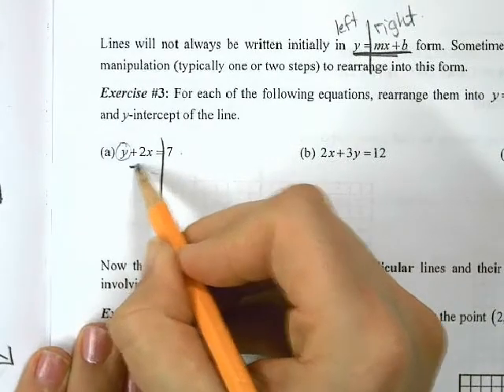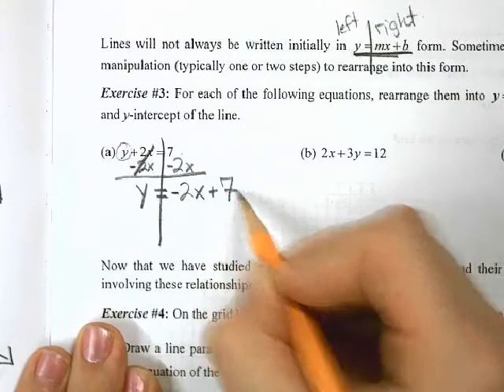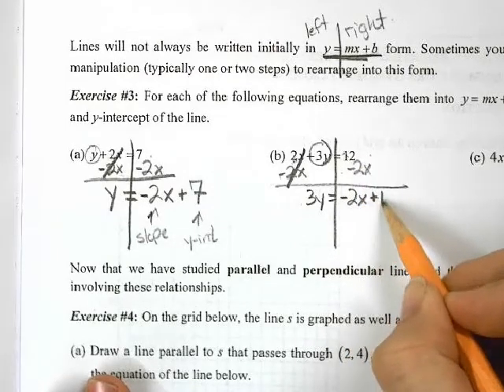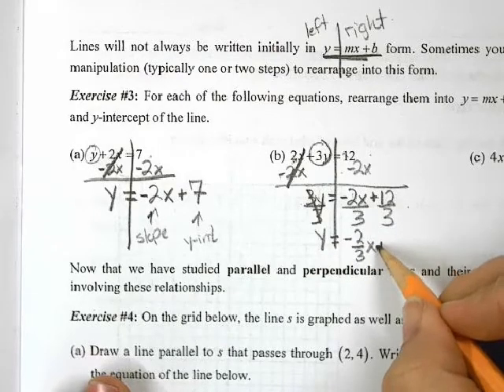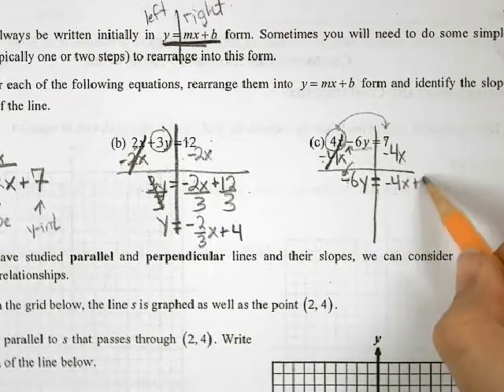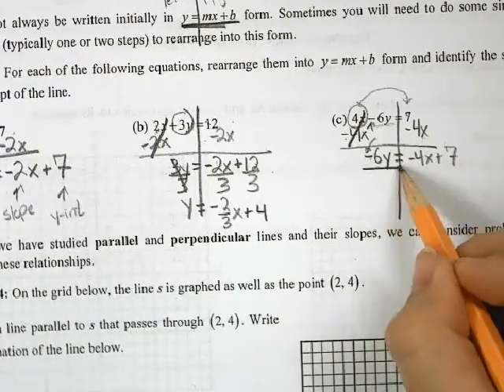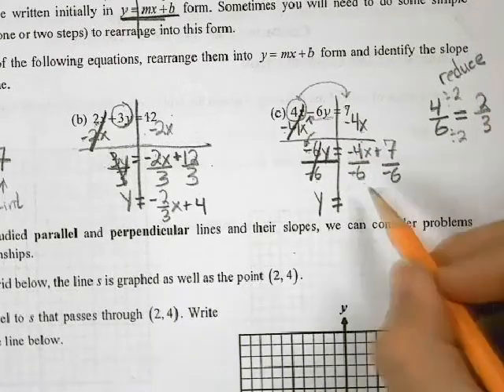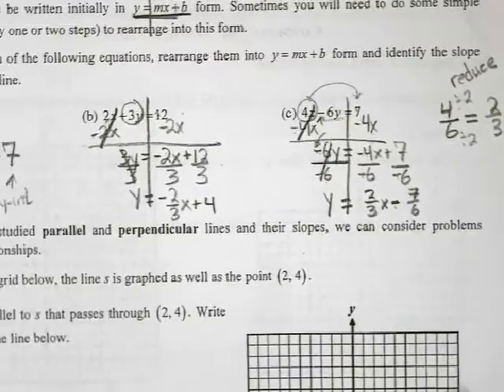Unit 5 Lesson 3 Equations of lines